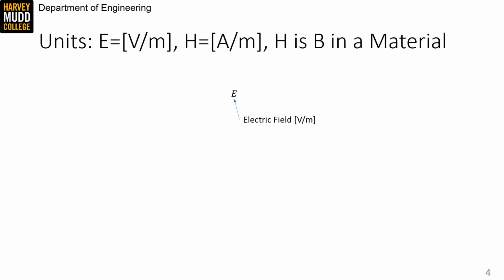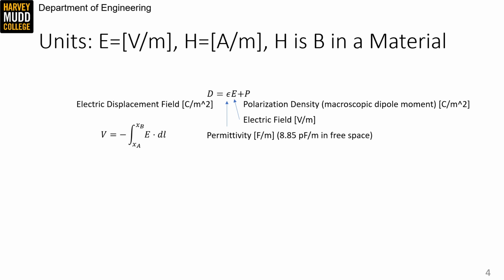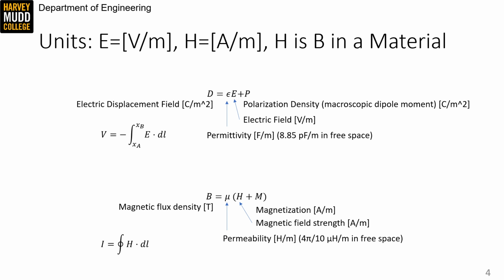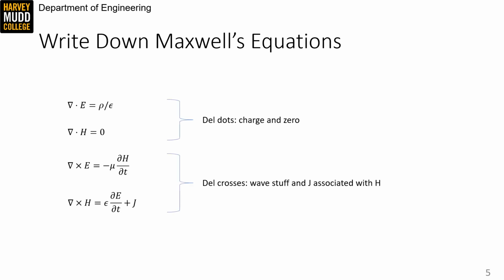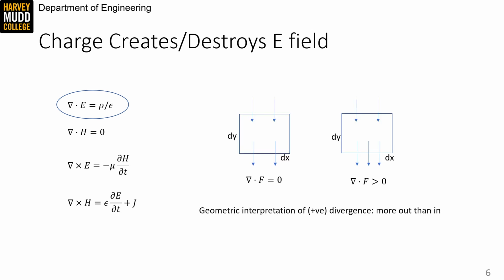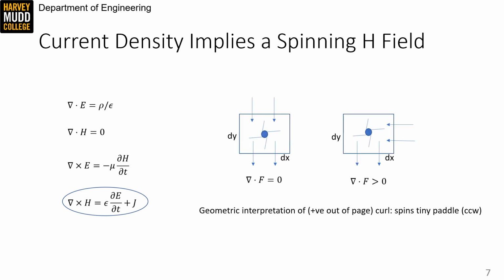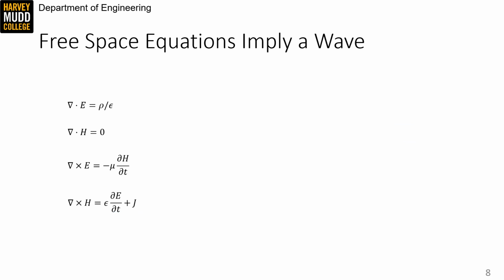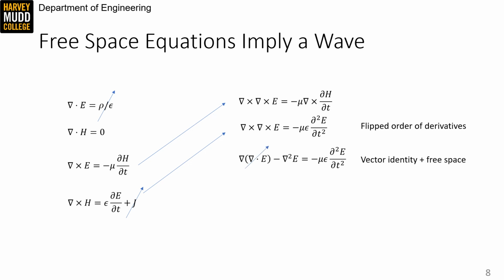HMC E157 Lec15 V01 Maxwell's Equations Review